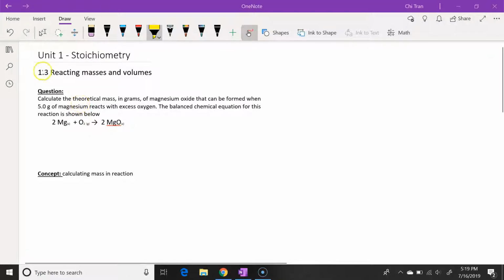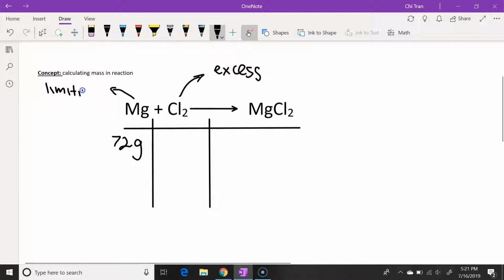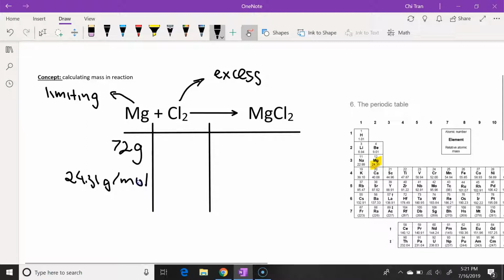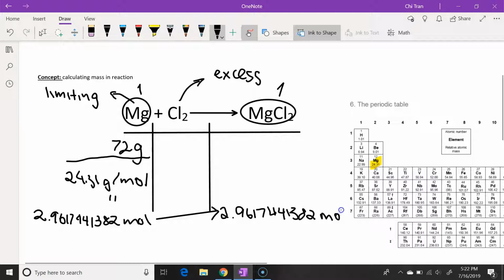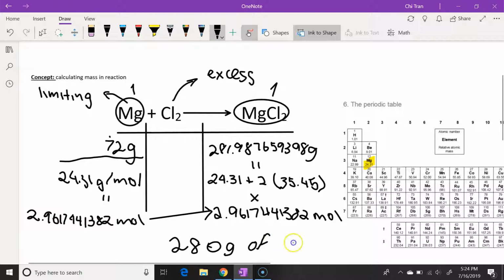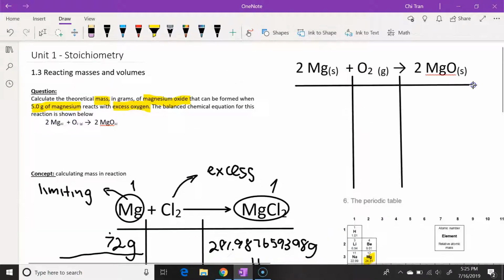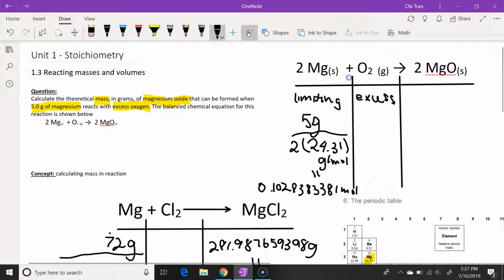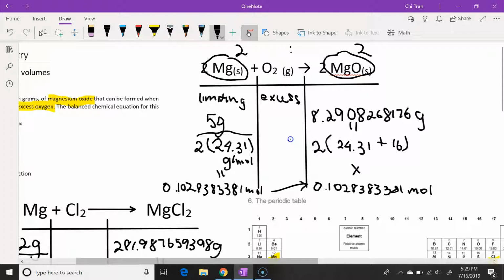1.3 Reacting masses and volumes - calculating mass in reaction